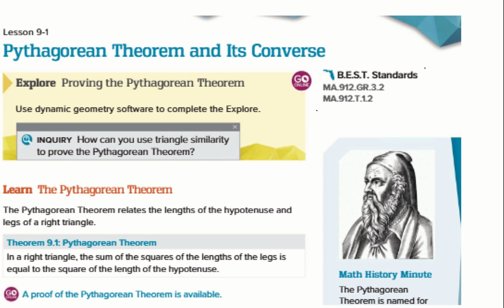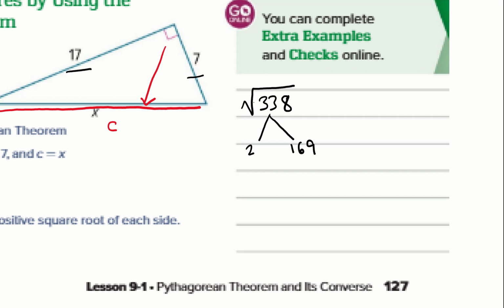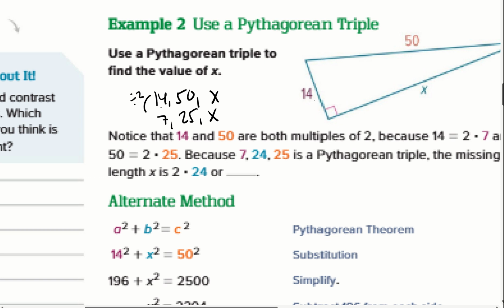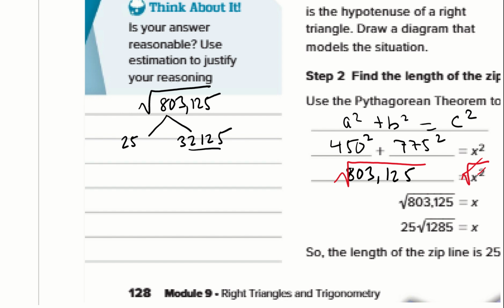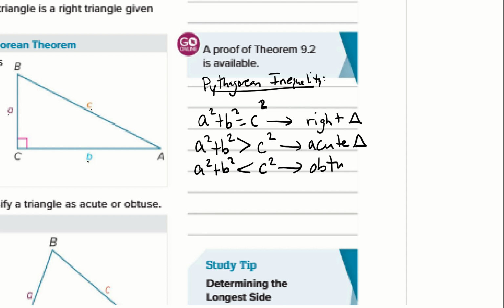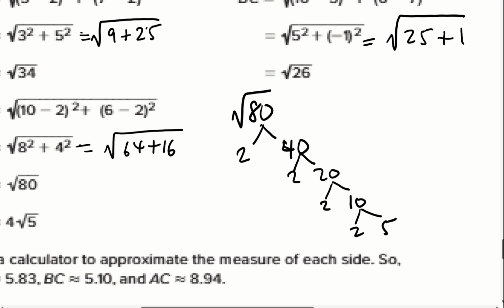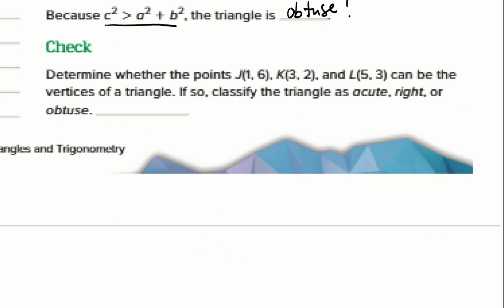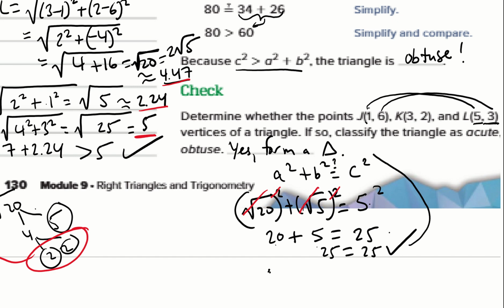Geometry Lesson 9.1 Notes (Reveal Textbook)